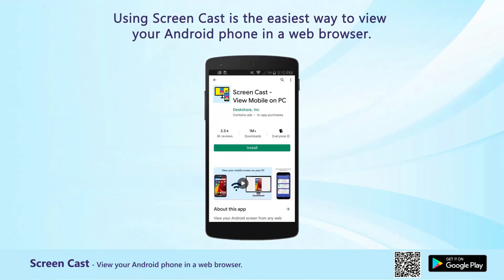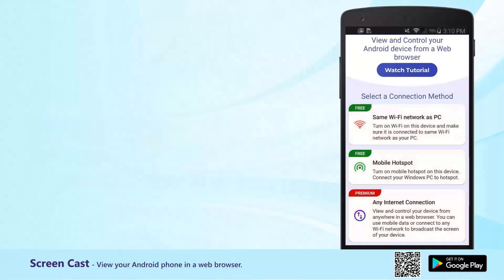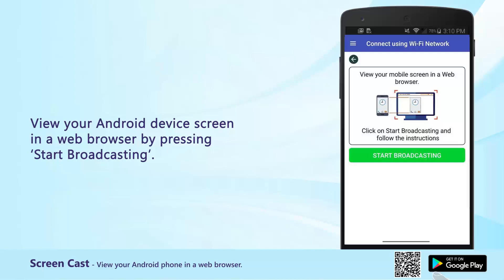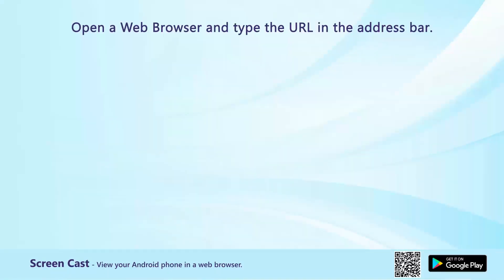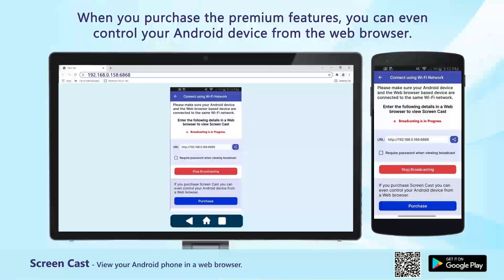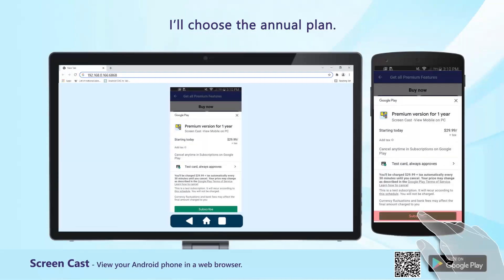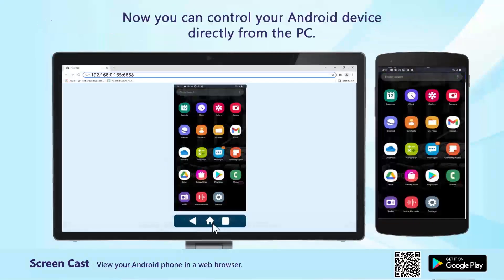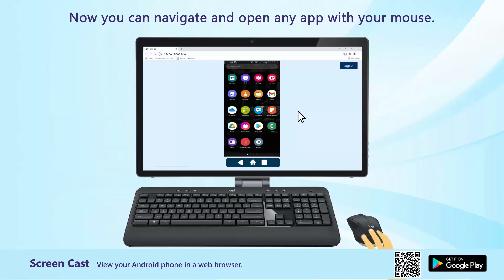Screen Cast - View and Control Mobile on PC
View and control your mobile screen on any device with a browser, wherever you are.

Use Screen Cast to demonstrate a presentation, showcase new concepts or features, display videos and pictures, control your phone remotely, and much more.